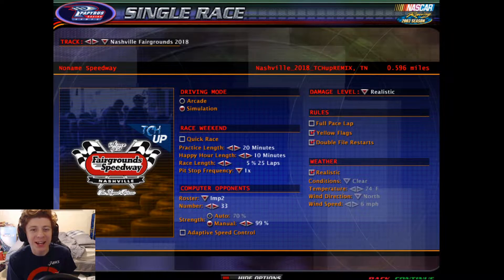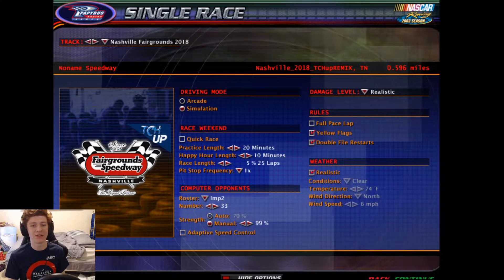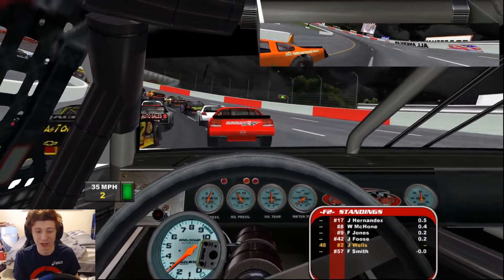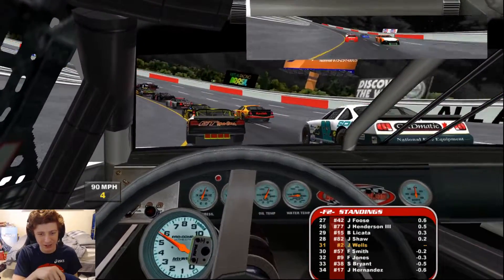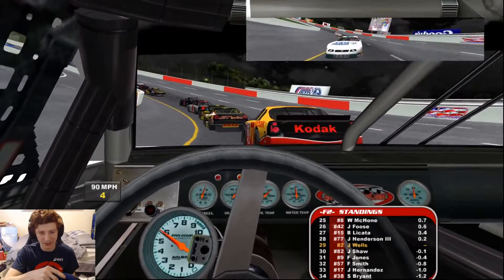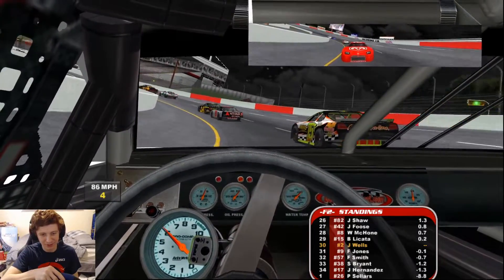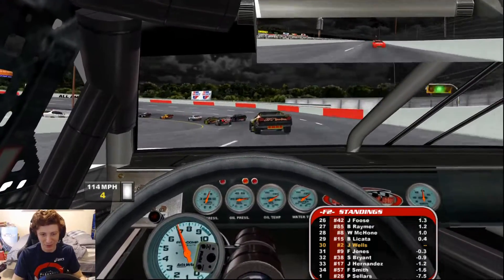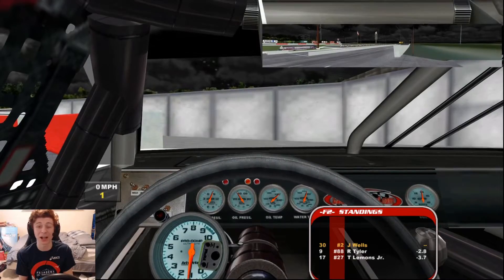NR2003: Late Models! - Nashville Fairgrounds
It was just a little understeery!

If you have any requests, please put them in the description, this was a ton of fun!